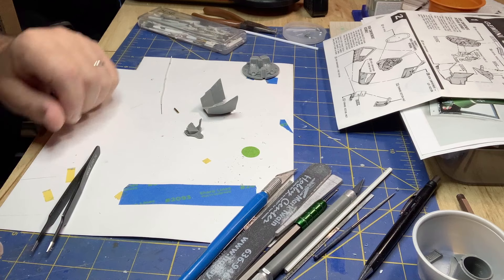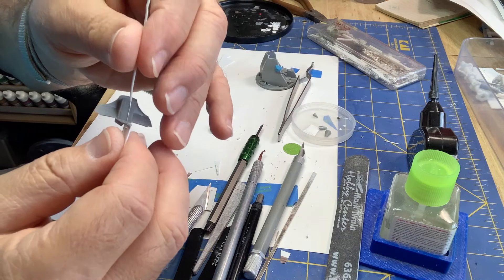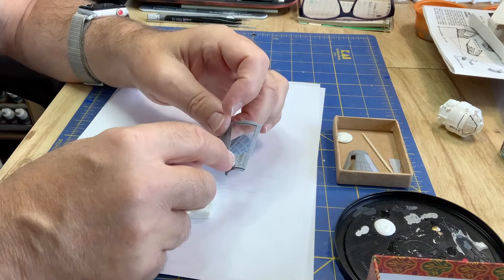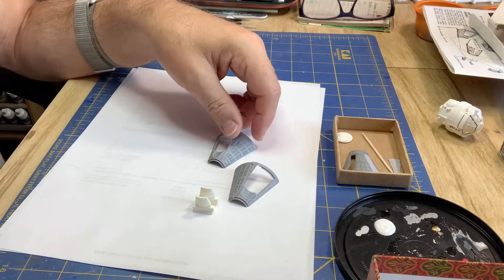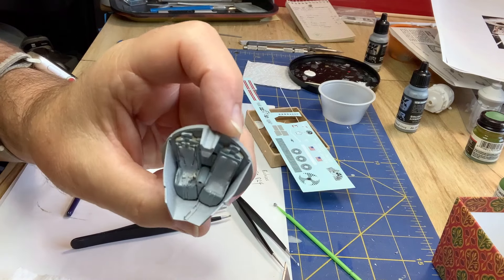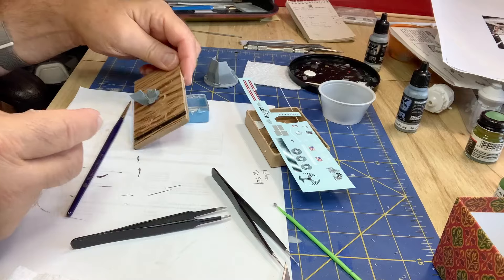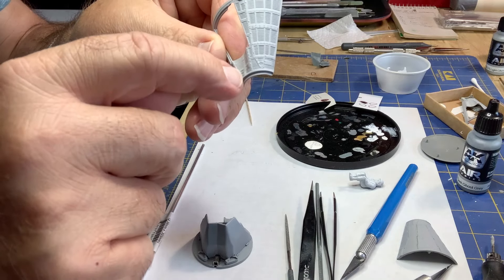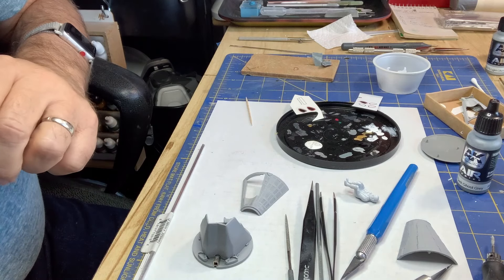Gemini IV Part 2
This episode covers how I added details to the capsule. This includes
* Installing an umbilical mount in the center console that will support the astronaut figure
* Adding some red window frames
* Adding seat belt and other details
* Correcting the window cove shape in the hatches using RealSpace Models upgrade parts
* Installing a mounting rod to provide a study support on a custom wood base